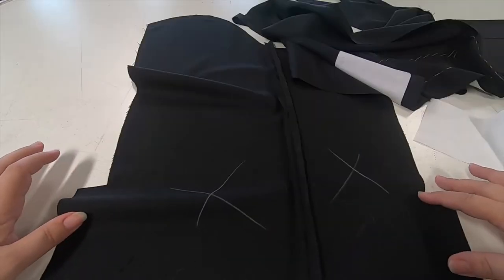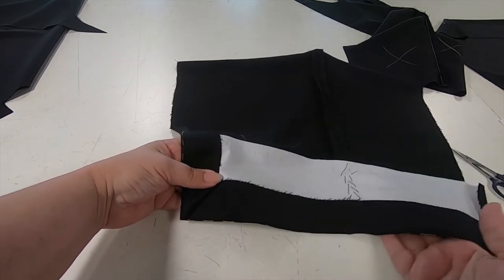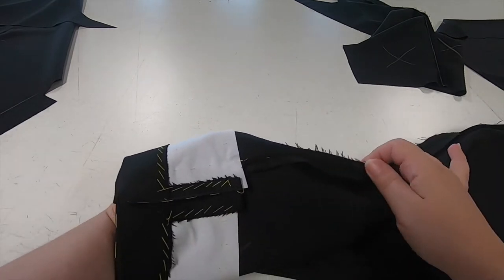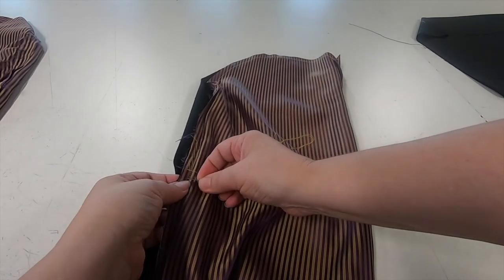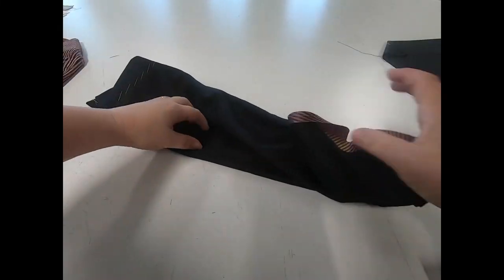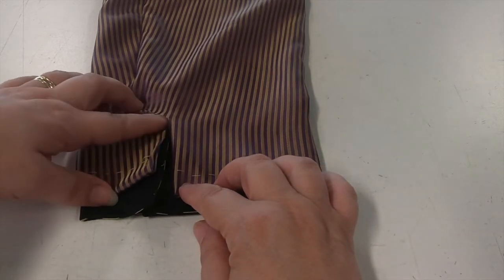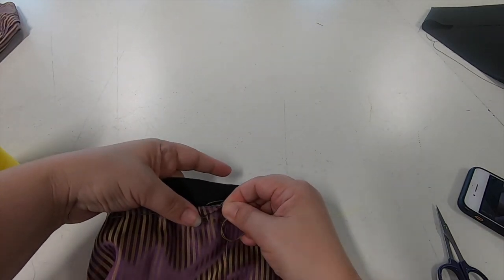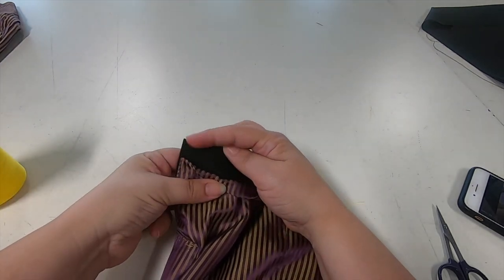jacket sleeve/construction and lining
Step by step instructional video of the jacket sleeve construction and lining